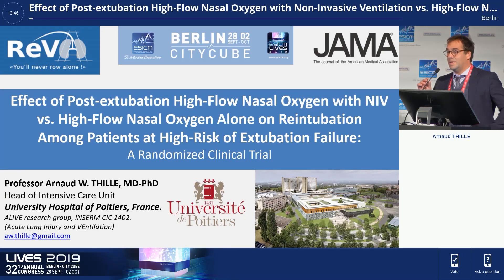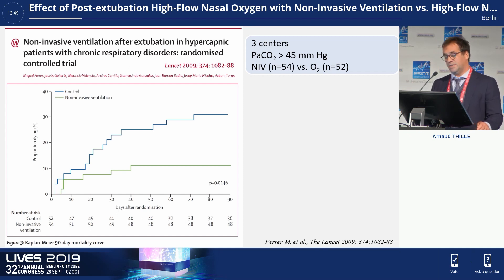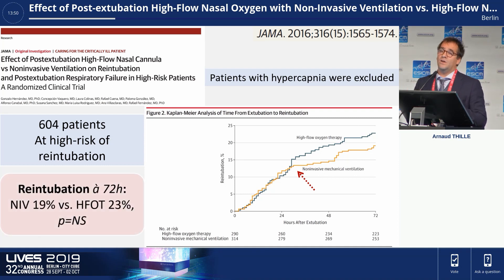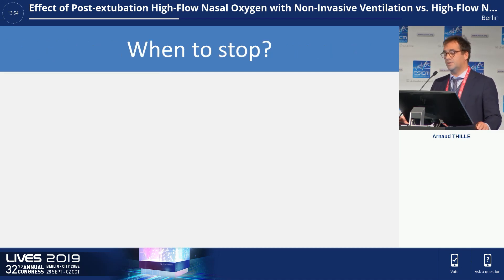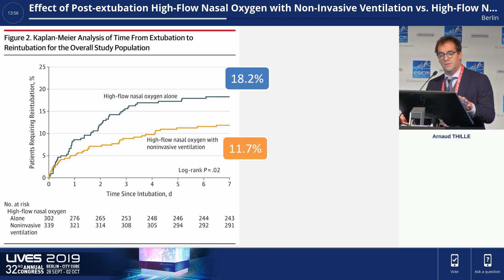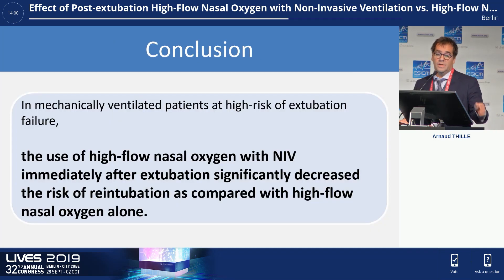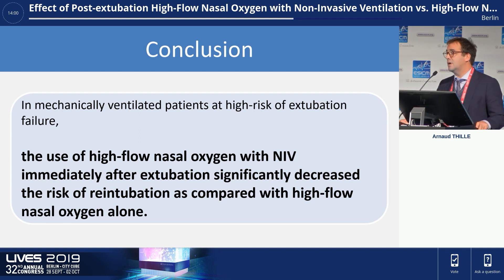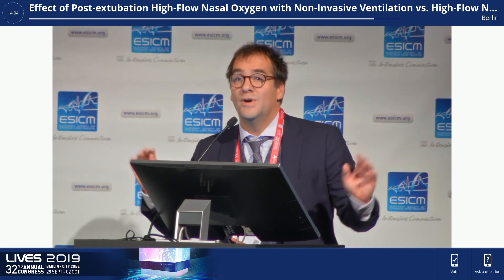Ventilator Wean - Noninvasive Ventilation (NIV) to Prevent Reintubation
Adding noninvasive ventilation to high-flow nasal oxygen after extubation decreased risk of reintubation vs high-flow nasal oxygen alone in patients at high risk of extubation failure. Arnaud Thille, MD, PhD, of the University Hospital of Poitiers, France, presents findings from the HIGH-WEAN Study Group at the European Society of Intensive Care Medicine (ESICM) 32nd Annual Congress, LIVES 2019, on October 2 in Berlin. for full trial details. Video used with permission.